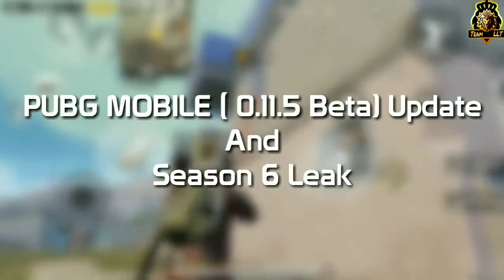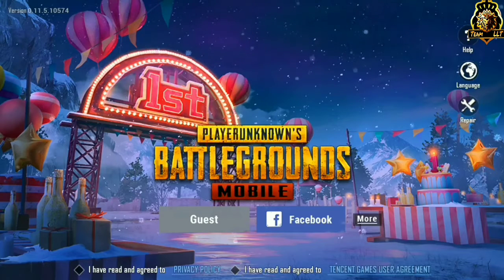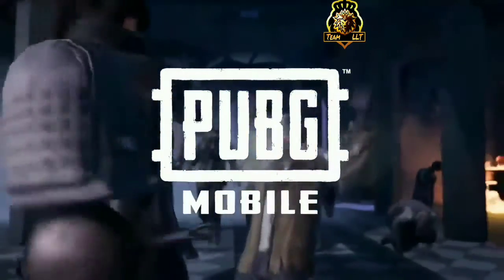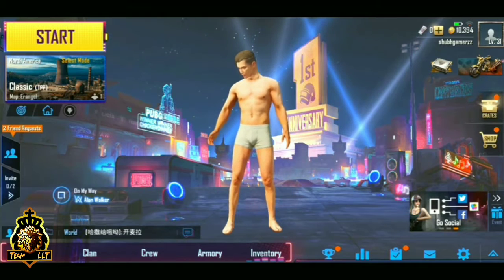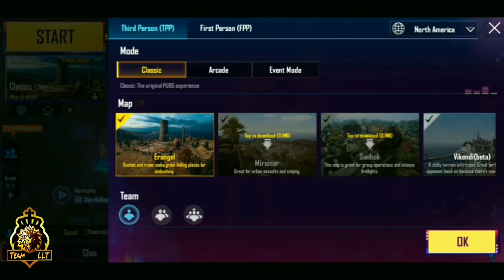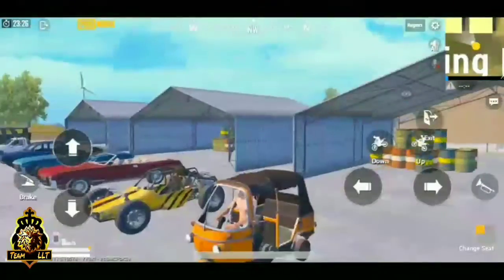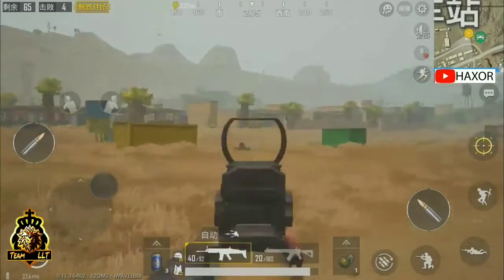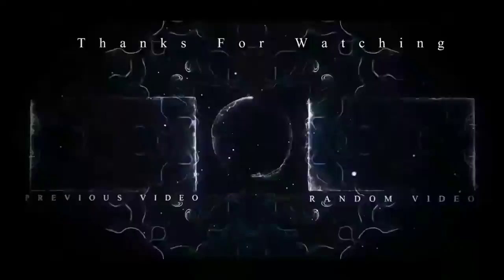PUBG MOBILE 0.11.5 BETA RELEASE AND SEASON 6 LEAKS -AUTO RICKSHAW DYNAMIC WEATHER NEW GUN G36C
Welcome to LLT eSports YT, We are the newly emerging clan with ambitions.

The Amazon India Shopping App brings to you, over 17 Crore original products, at great prices & deals. Shop on the Amazon App for the latest electronics – Redmi 5, Apple iPhone X, Samsung S8, OnePlus 6 & more, accessories - memory cards, earphones, chargers, power banks. Shop for your home needs and choose from selection across TVs, refrigerators, water purifiers, washing machines, sofa sets, mattresses, bean bags. Shop from Amazon Fashion for all occasions – Formal attire, vacation wear to casual and daily wear – shirts for men, sarees & gowns for women, watches, jewelry, shoes & footwear. Also, kid’s clothes, footwear, toys, bags, bottles & more. Recharge your prepaid mobile, DTH account and pay your electricity, postpaid, landline, broadband & gas bills with Amazon Pay. Download the Amazon India Shopping App for free, from Google Play Store & enjoy online shopping like never before.